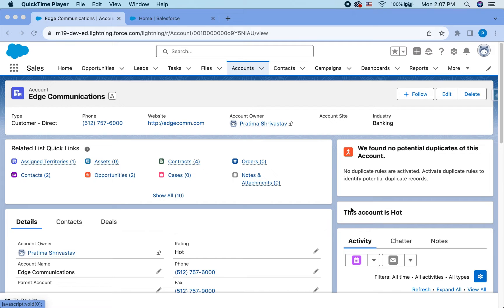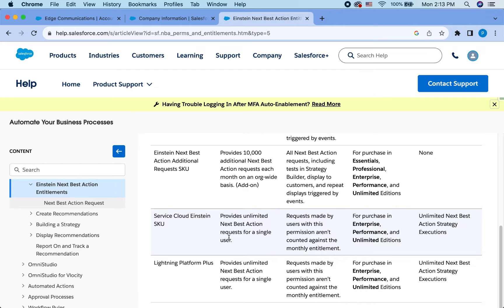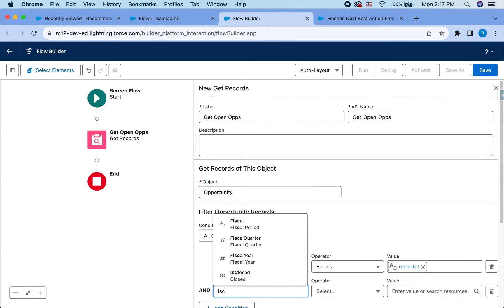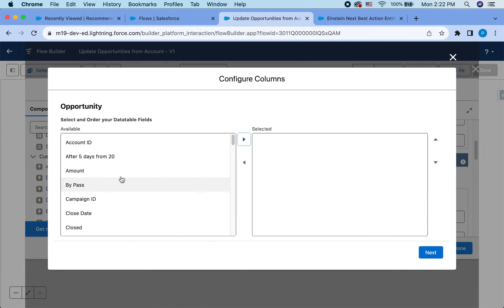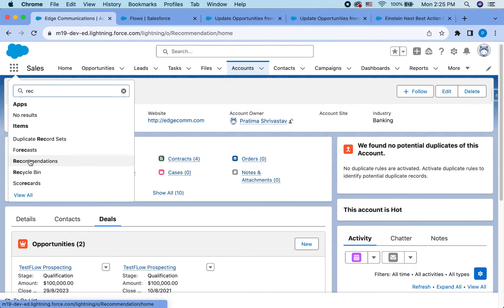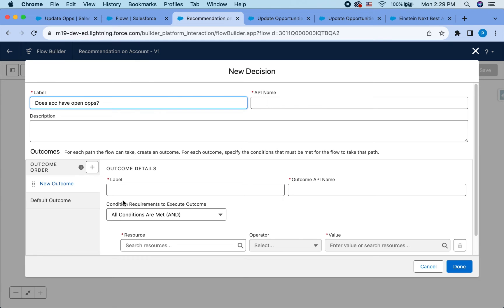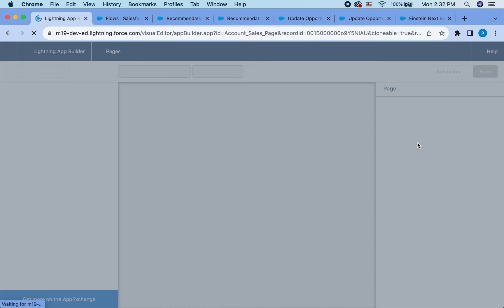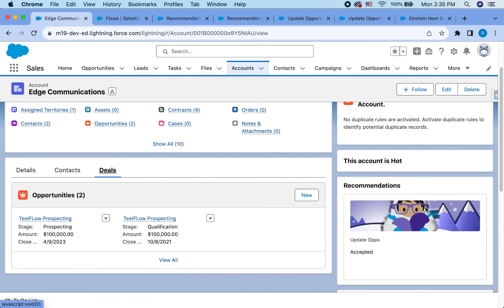Next Best Actions and Recommendation using Flow Strategy Builder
Follow the guidelines on the installation, you will need base flow packs installed prior to this.